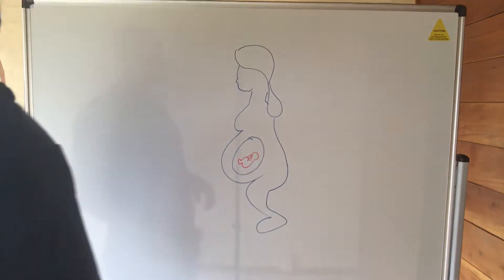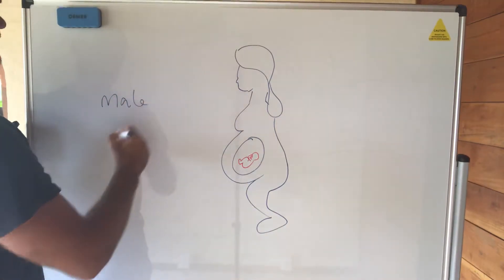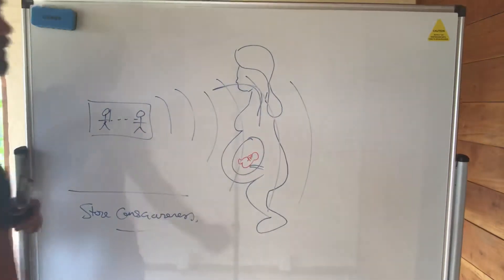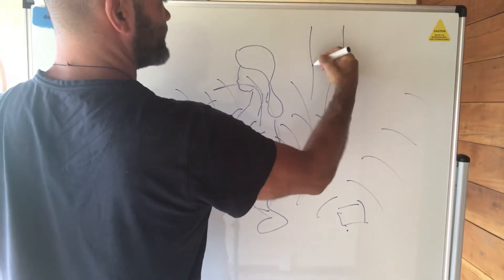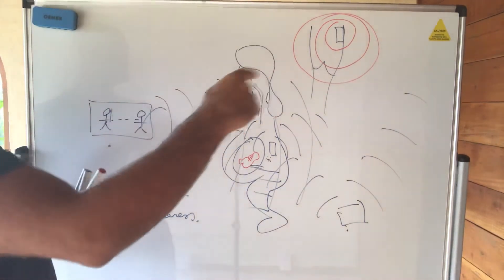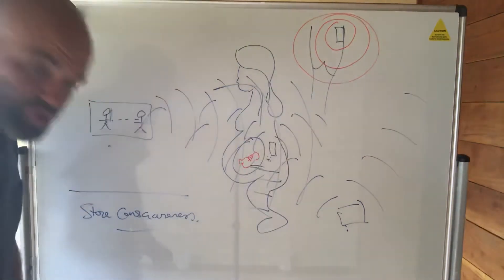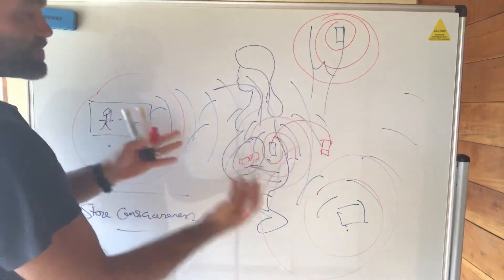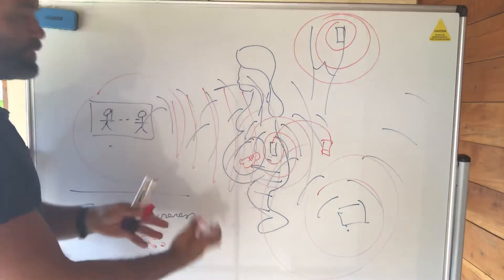HME Part 13 nurture our babies